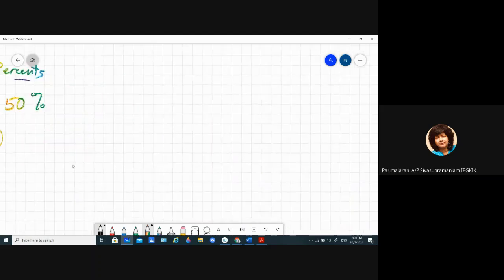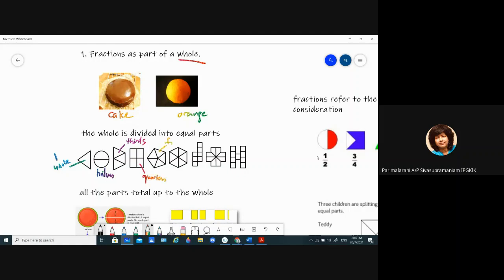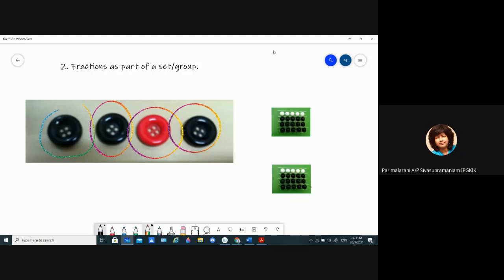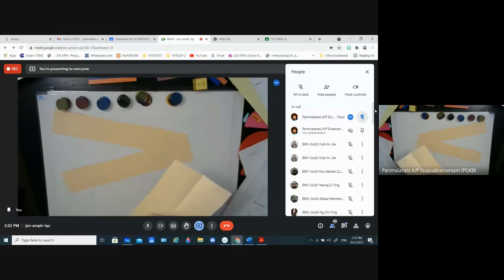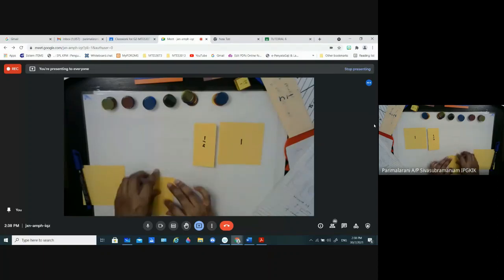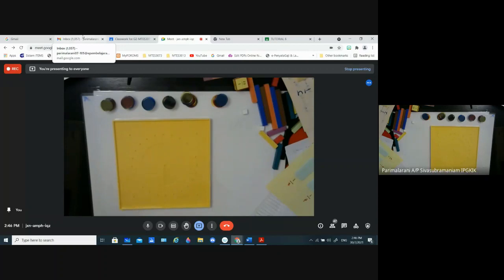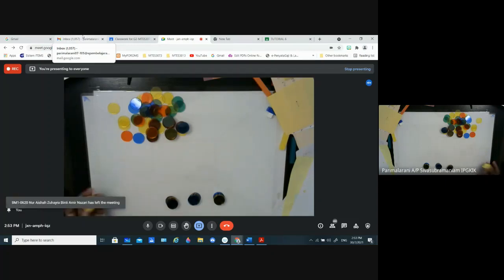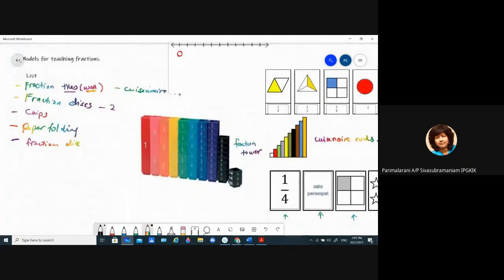Meanings of fractions and models for teaching fractions